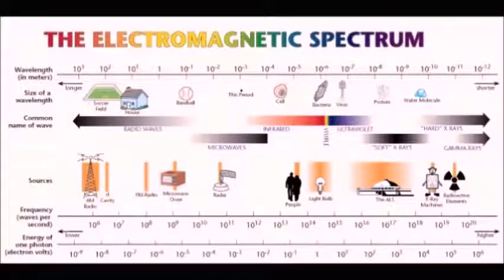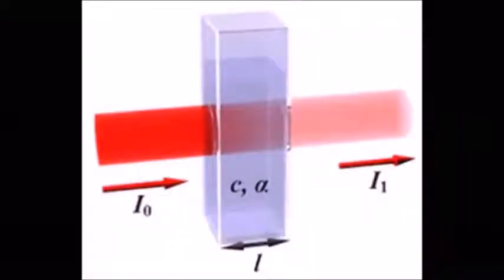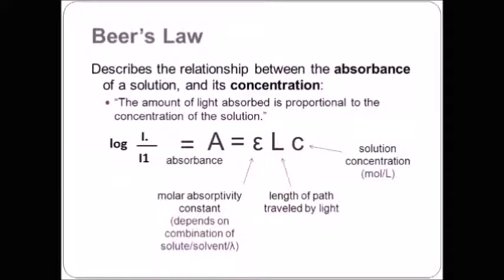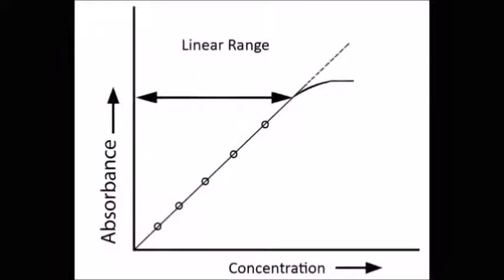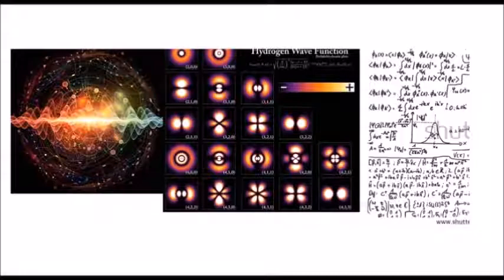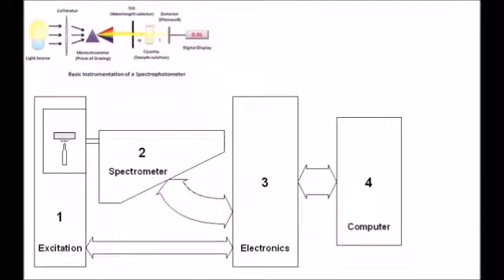optical emission spectroscopy for solid samples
a presentation on how to use optical emission spectroscopy to determine quantitative and qualitative measurements for solid samples based on iron . First thing you should know is the theory of atomic spectroscopy then the instrument components and how we introduce our samples